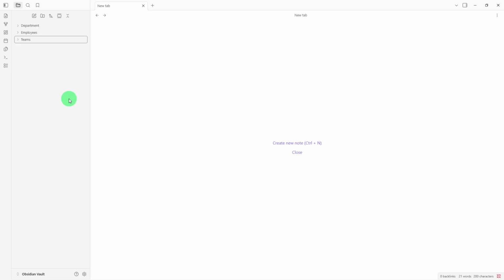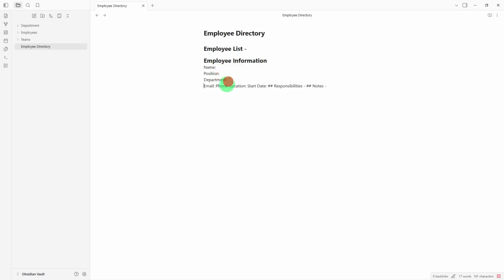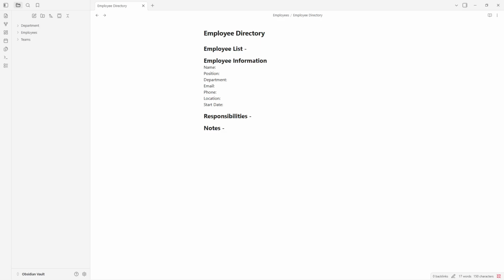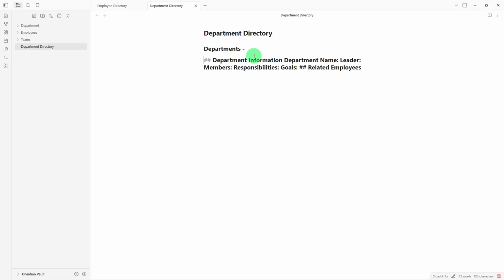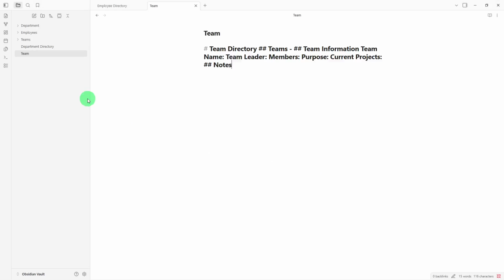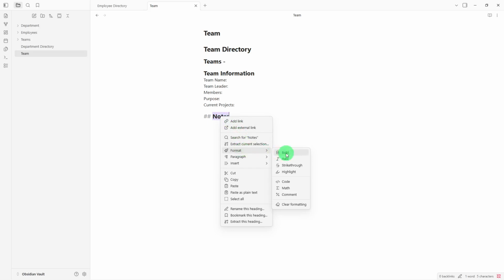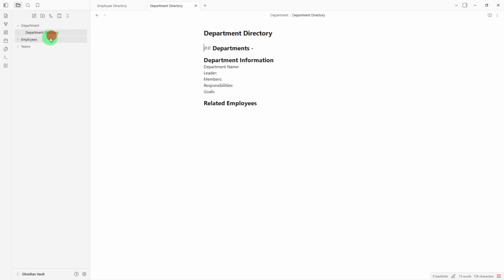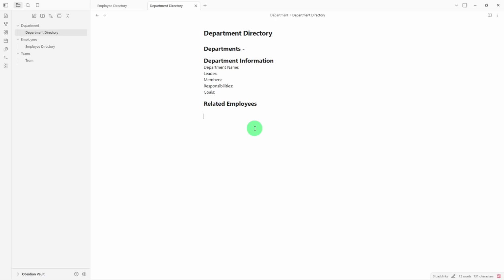Create An Employee Directory In Obsidian [Shortcut]